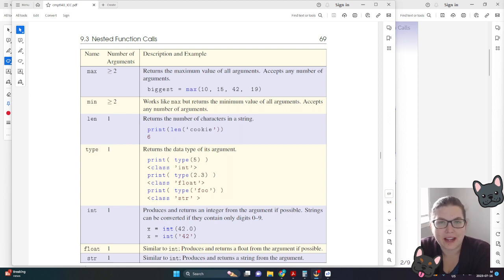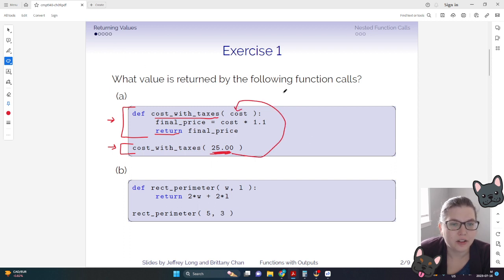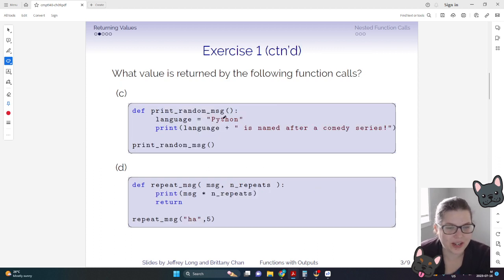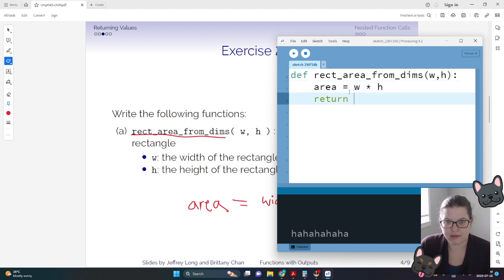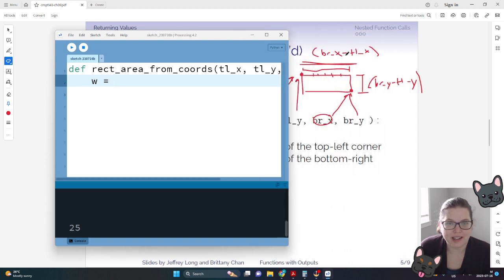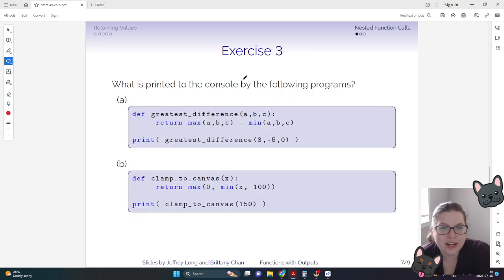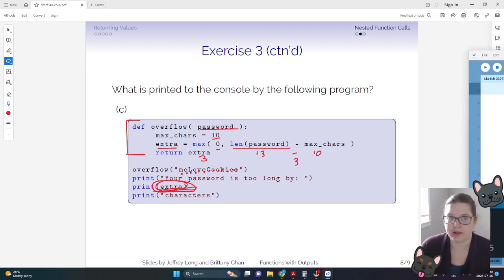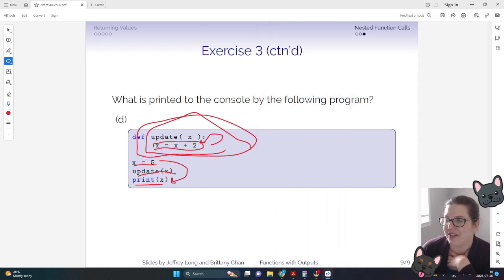CMPT 140 - Chapter 9